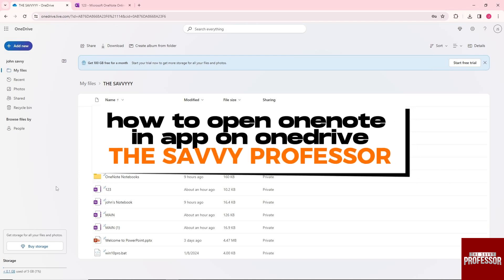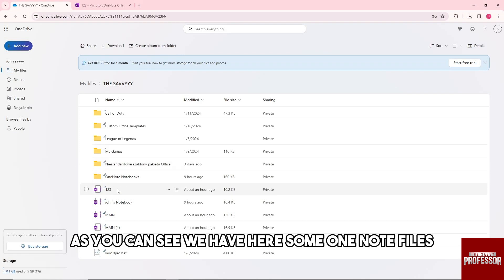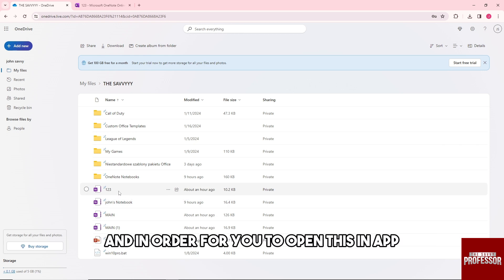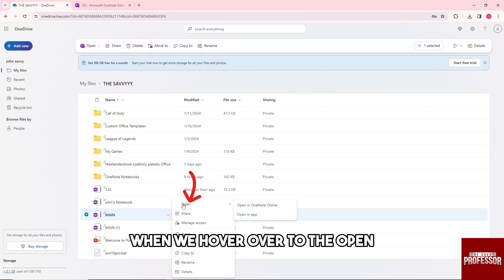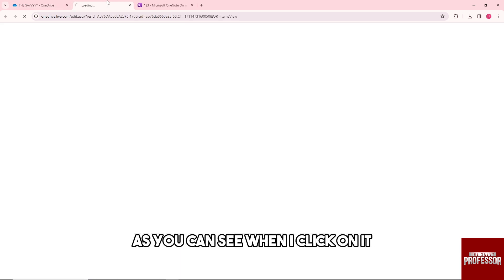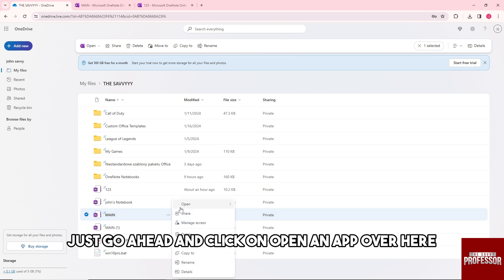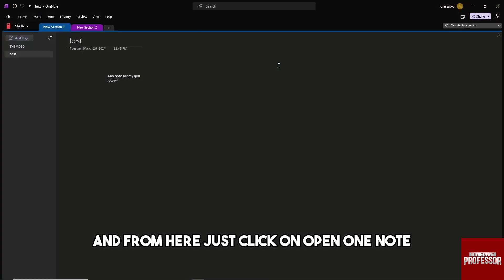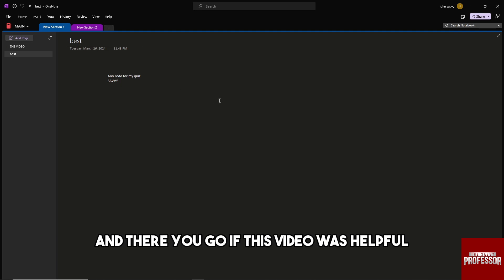How To Open OneNote In App On OneDrive (How To Access OneNote App On OneDrive)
How To Open OneNote In App On OneDrive (How To Access OneNote App On OneDrive). In this video tutorial I will show you how to open OneNote in App on OneDrive.